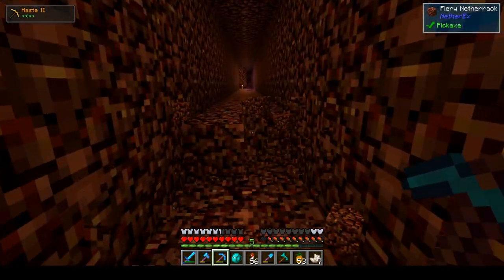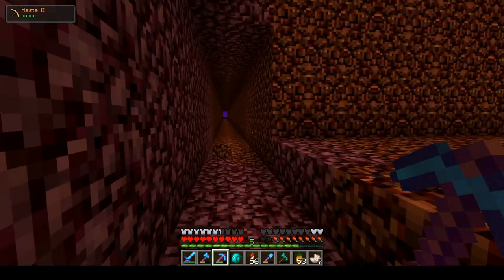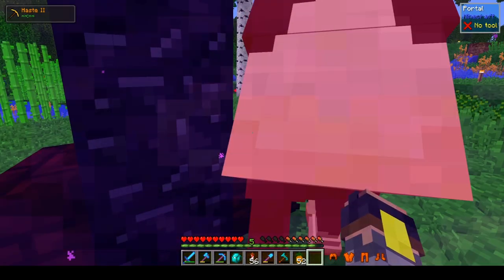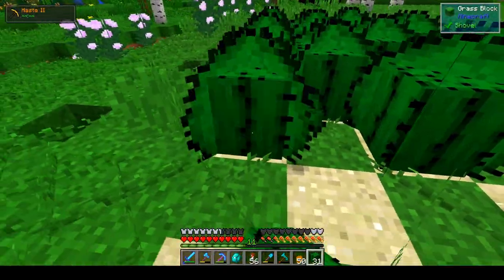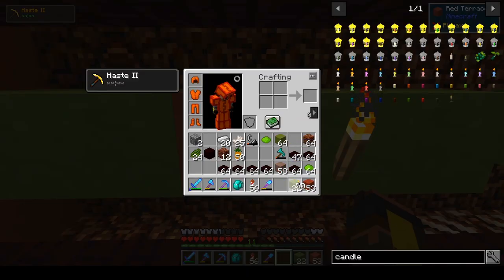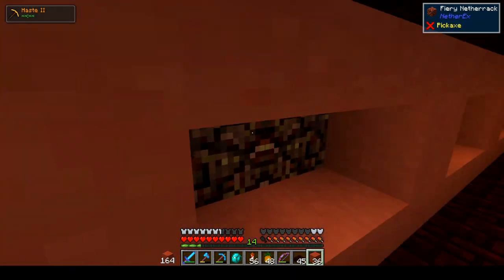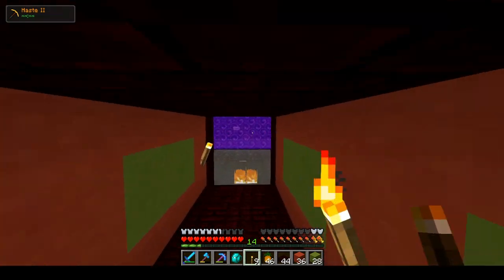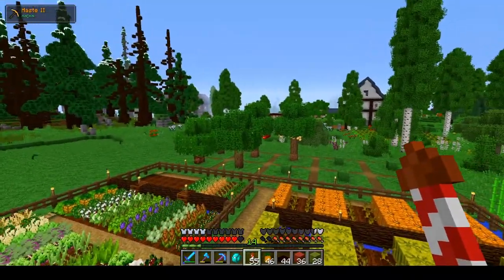Nature's Beauty Ep.15 - Tunneling | Minecraft 1.12.2 Modpack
We're back after a couple of days, and we are working on a nether tunnel!
A Vanilla+ modpack by Welsknight, focused on adding beauty and nature to the vanilla experience, adding more options for building, and slightly reducing the vanilla grind. It contains very few mods that would seem out of place were their features to be officially added to Minecraft by Mojang.
Inspired by Life in the Woods and Life in the Woods: Renaissance, and best played with shaders.
Urban Lullaby by Jimmy Fontanez / Doug Maxwell